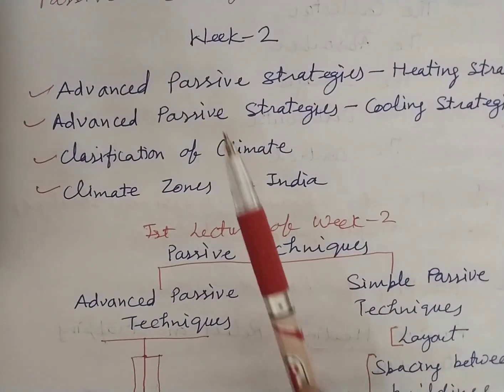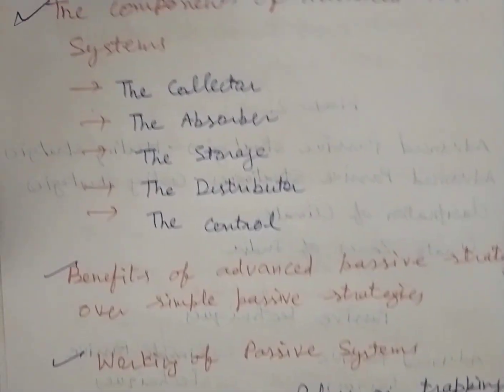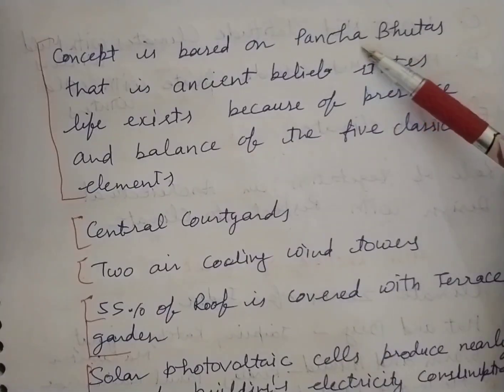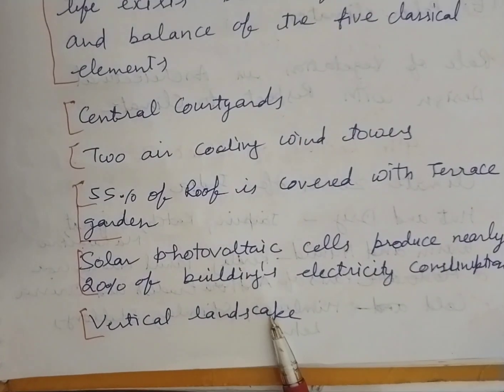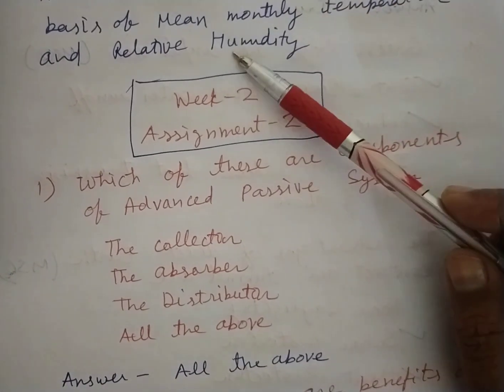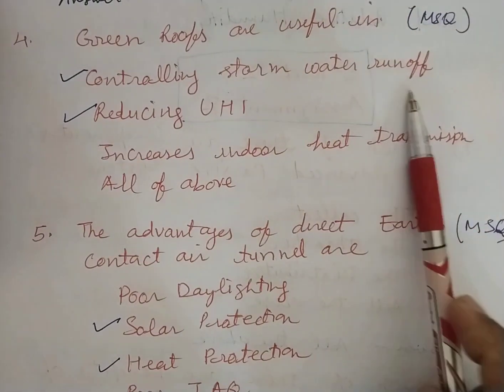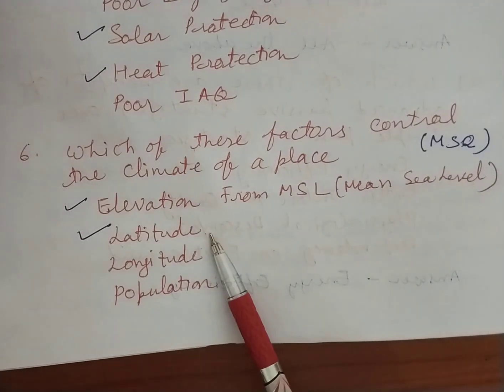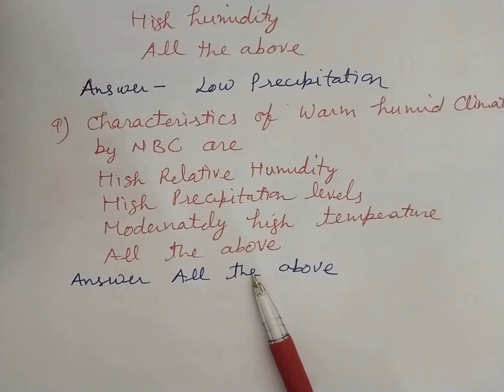Quick review with Assignments bioclimatic architecture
bioclimatic architecture
assignment solutions
quick revision